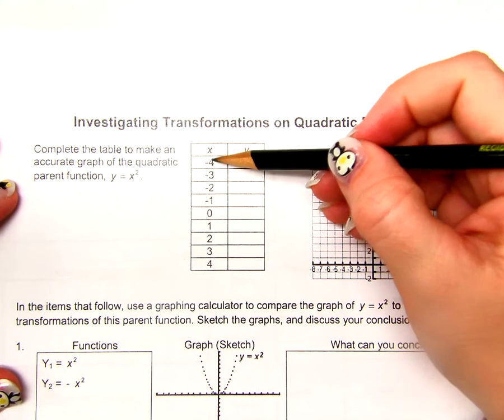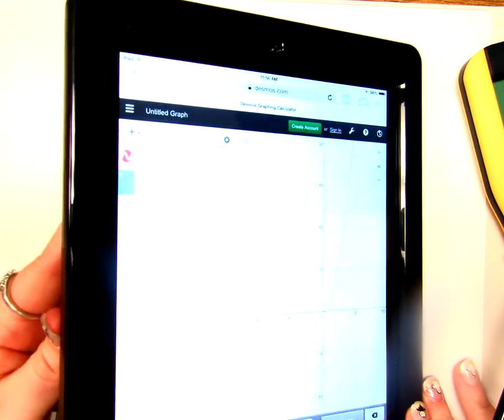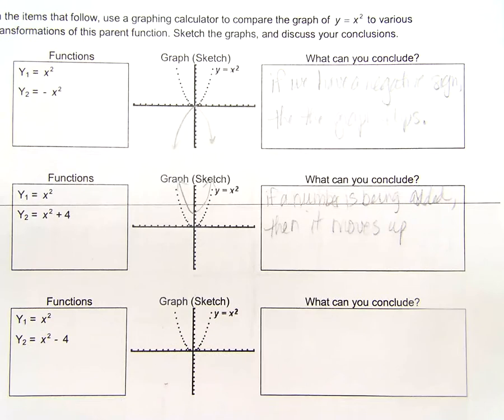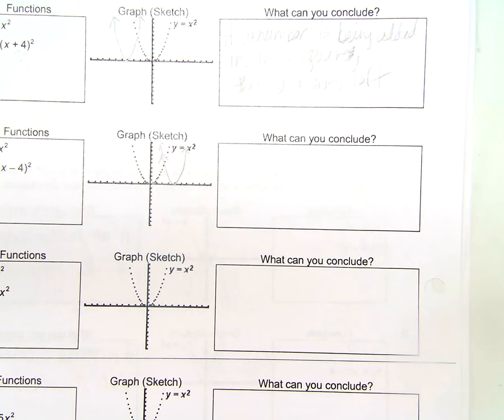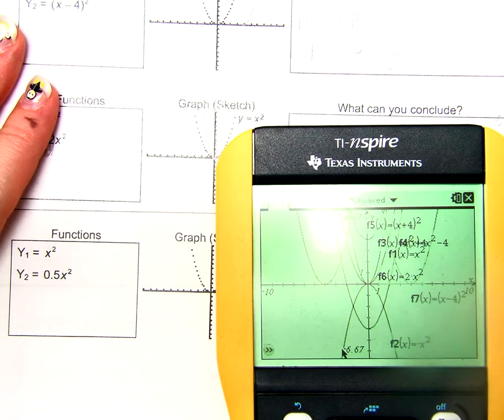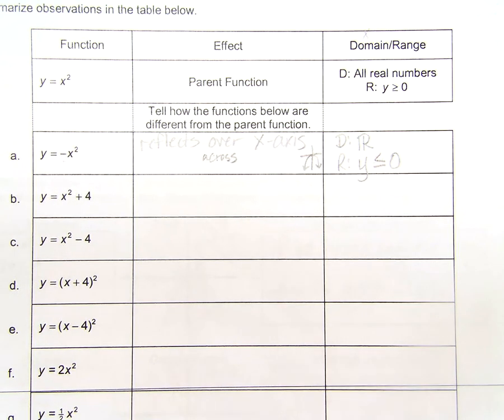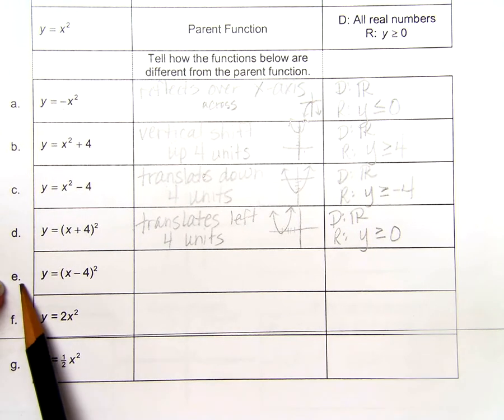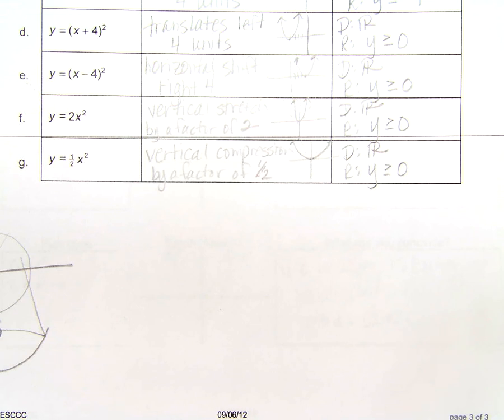investigating transformations quadratics